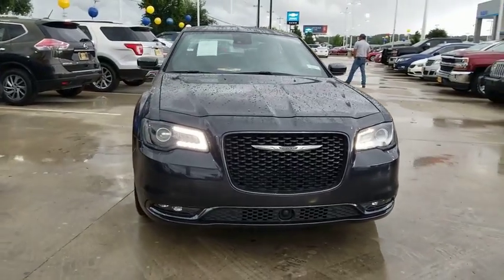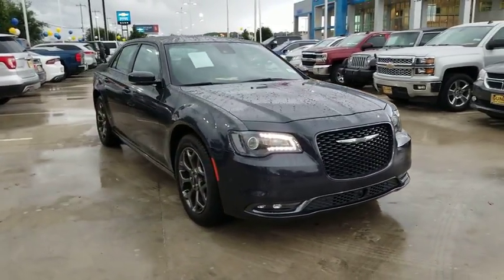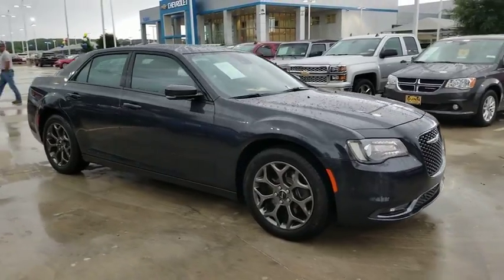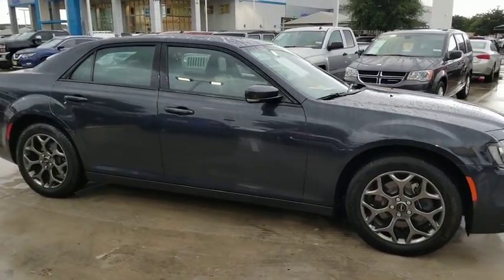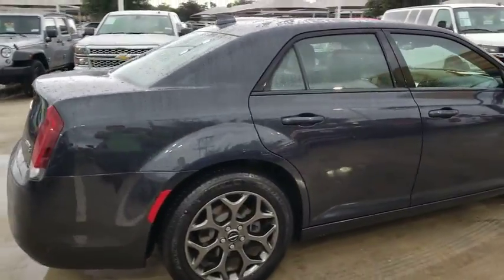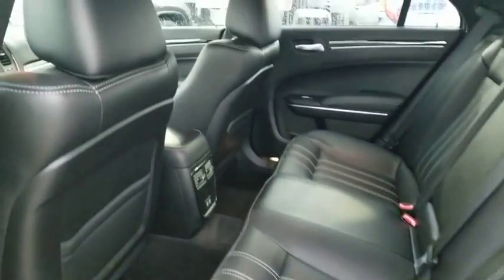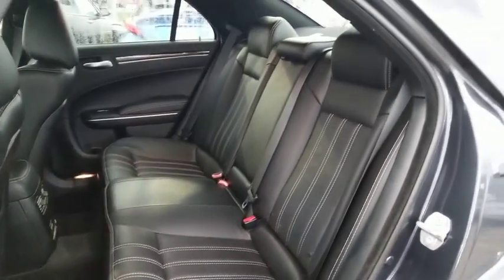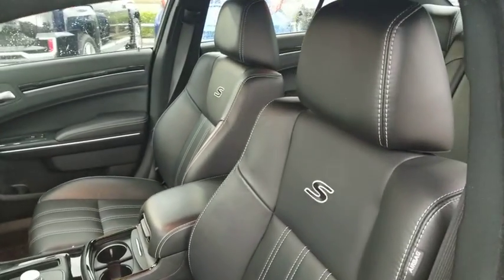2018 Chrysler 300 San Antonio, Houston, Austin, Dallas, Universal City, TX CA13132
2018 Chrysler 300

Gunn Chevrolet
12602 IH 35 North

JUST ARRIVED!2018 Chrysler 300 SSan Antonio, Bexar, Shertz, Selma, Hill Country, Texas 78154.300 S, 4D Sedan, 3.6L V6 24V VVT, 8-Speed Automatic, AWD, steel metallic clearcoat, black Leather, Adaptive Cruise Control w/Stop, Advanced Brake Assist, Auto High Beam Headlamp Control, Full Speed FWD Collision Warn Plus, GPS Navigation, Lane Departure Warning Plus, Rain Sensitive Windshield Wipers, SafetyTec Plus Group.CARFAX One-Owner. 18/27 City/Highway MPGThank You for shopping with Gunn! We would like to welcome you to a much better way of doing business. Our objective is to provide the highest quality service with our haggle-free One Simple Price method for purchasing new and used vehicles. Customer satisfaction guides our business. We pride ourselves in transpearancy, honesty, and conducting business with real numbers and not the confusing shell game that most dealers play!! Come in where you can relax and enjoy the process without fear of somebody trying to get into your pocket! Give us a Call today and schedule a demonstration drive!
SAFETYTEC PLUS GROUP  -inc: Advanced Brake Assist  Rain Sensitive Windshield Wipers  Full Speed FWD Collision Warn Plus  Auto High Beam Headlamp Control  Adaptive Cruise Control w/Stop  Lane Departure Warning Plus,ENGINE: 3.6L V6 24V VVT  (STD),WHEELS: 19 X 7.5 ALUMINUM HYPERBLACK  (STD),RADIO: UCONNECT 4C NAV W/8.4 DISPLAY  -inc: SiriusXM Traffic Plus  5-Year SiriusXM Travel Link Service  GPS Navigation  5-Year SiriusXM Traffic Service  SiriusXM Travel Link,MANUFACTURER'S STATEMENT OF ORIGIN,TRANSMISSION: 8-SPEED AUTOMATIC 845RE  (STD),MAXIMUM STEEL METALLIC CLEARCOAT,QUICK ORDER PACKAGE 22G 300S  -inc: Engine: 3.6L V6 24V VVT  Transmission: 8-Speed Automatic 845RE,BLACK  LEATHER TRIMMED SPORT BUCKET SEATS,All Wheel Drive,Power Steering,ABS,4-Wheel Disc Brakes,Brake Assist,Aluminum Wheels,Tires - Front Performance,Tires - Rear Performance,Temporary Spare Tire,Heated Mirrors,Power Mirror(s),Rear Defrost,Intermittent Wipers,Variable Speed Intermittent Wipers,Daytime Running Lights,Automatic Headlights,Fog Lamps,MP3 Player,Auxiliary Audio Input,Premium Sound System,Steering Wheel Audio Controls,Satellite Radio,HD Radio,Telematics,Remote Engine Start,Power Driver Seat,Power Passenger Seat,Driver Adjustable Lumbar,Passenger Adjustable Lumbar,Pass-Through Rear Seat,Rear Bench Seat,Adjustable Steering Wheel,Trip Computer,Power Windows,WiFi Hotspot,Leather Steering Wheel,Keyless Entry,Power Door Locks,Keyless Start,Remote Trunk Release,Universal Garage Door Opener,Cruise Control,Climate Control,Multi-Zone A/C,Leather Seats,Bucket Seats,Auto-Dimming Rearview Mirror,Driver Vanity Mirror,Passenger Vanity Mirror,Driver Illuminated Vanity Mirror,Passenger Illuminated Visor Mirror,Floor Mats,Smart Device Integration,Bluetooth Connection,Heated Front Seat(s),Security System,Engine Immobilizer,Traction Control,Stability Control,Front Side Air Bag,Tire Pressure Monitor,Driver Air Bag,Passenger Air Bag,Front Head Air Bag,Rear Head Air Bag,Passenger Air Bag Sensor,Knee Air Bag,Child Safety Locks,Back-Up Camera